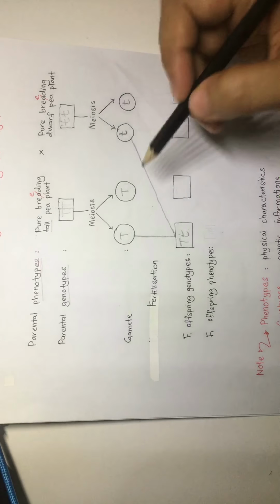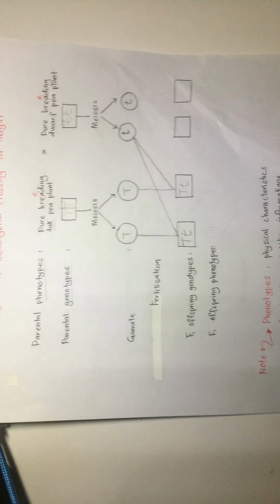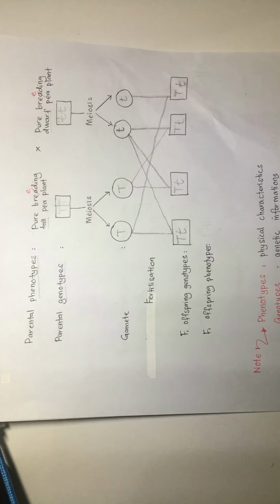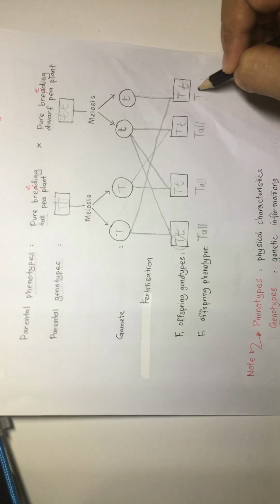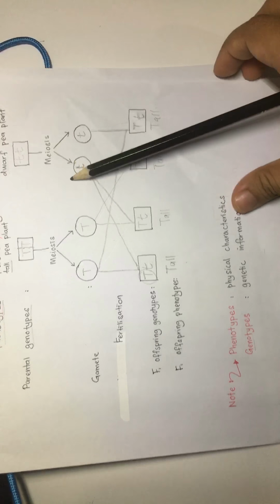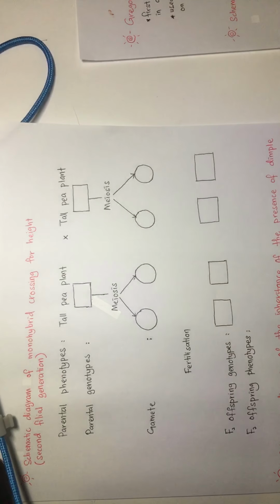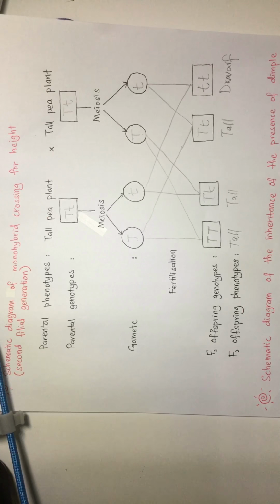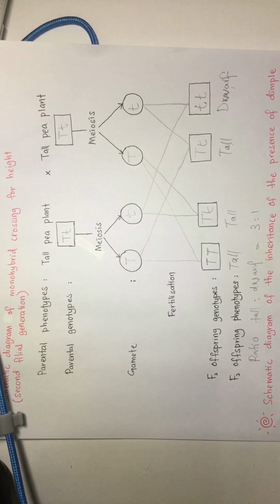Form 4 (5.2 Inheritance) part II